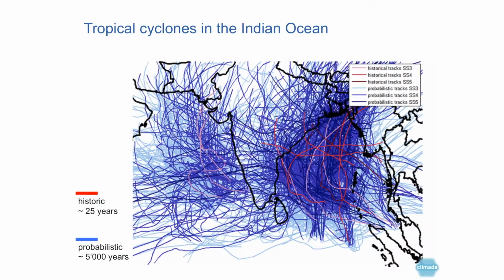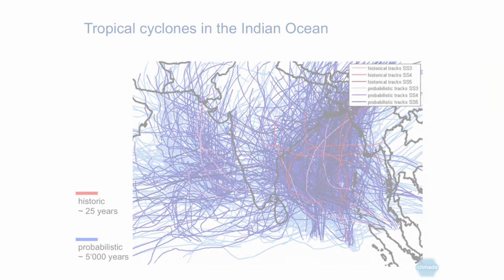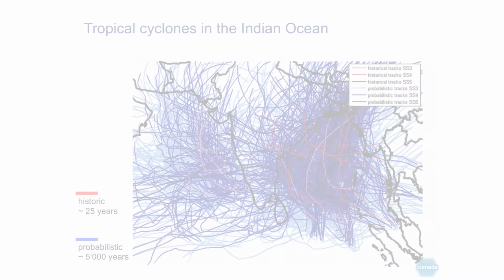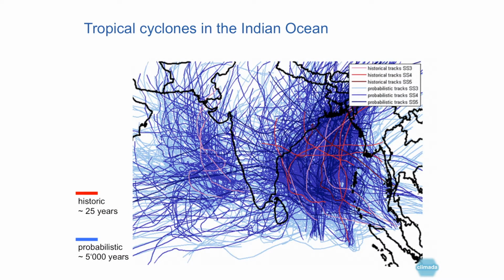Deterministic vs.Probabilistic Modeling (add W2)